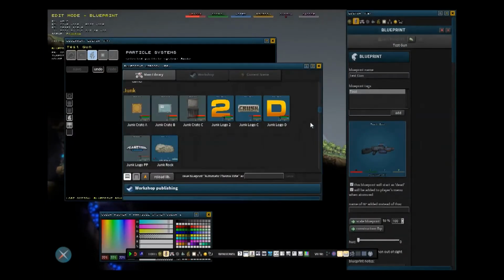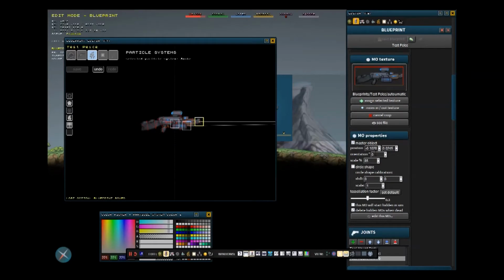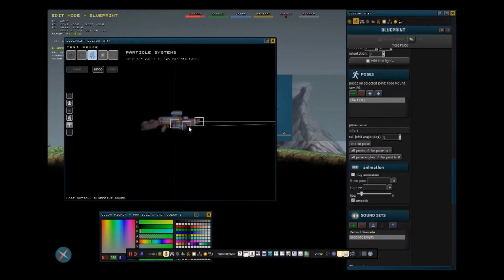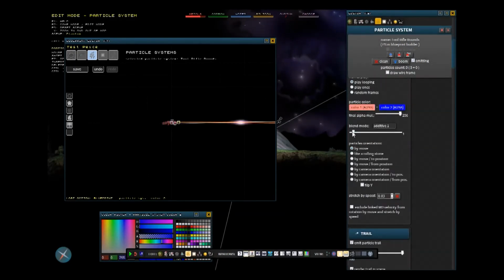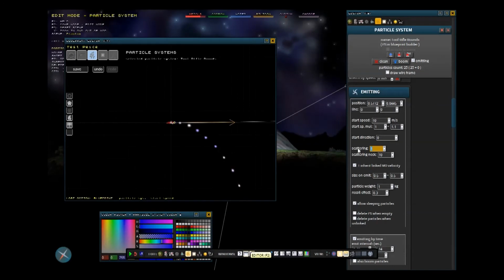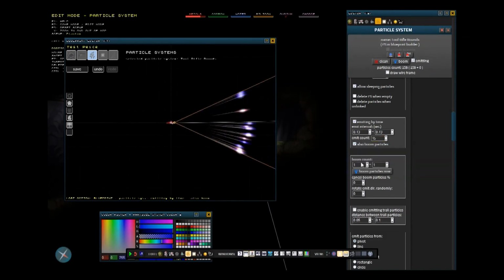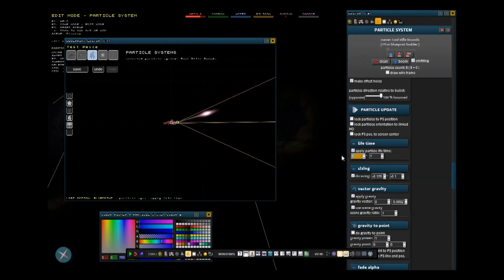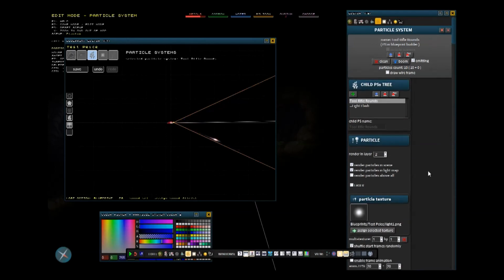Planetoid Pioneers Alpha - Quick Blueprint creation overview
A video i made showcasing creation tools in Planetoid Pioneers Alpha